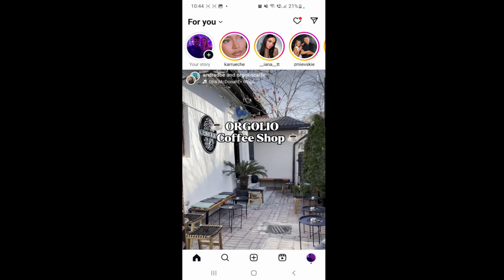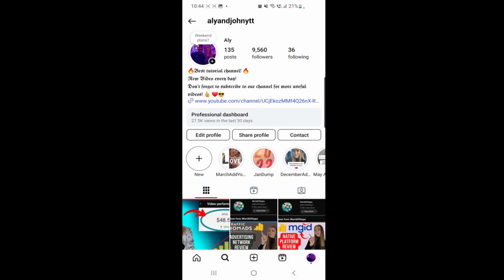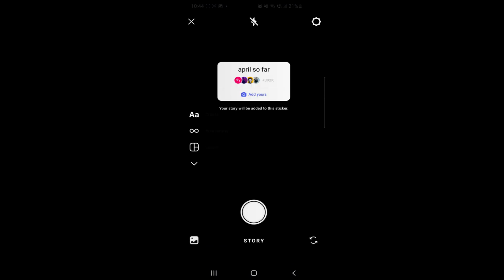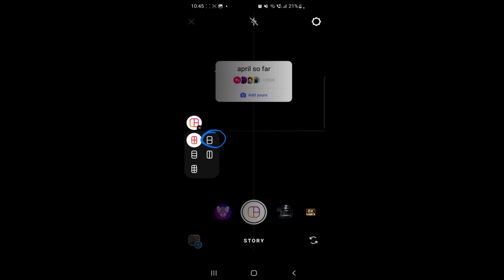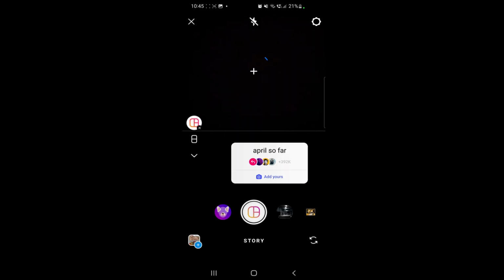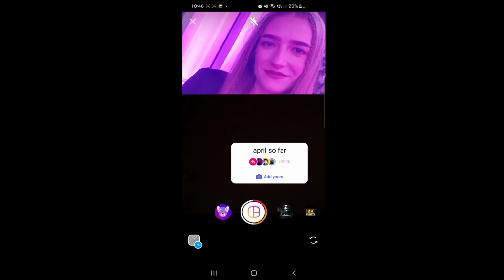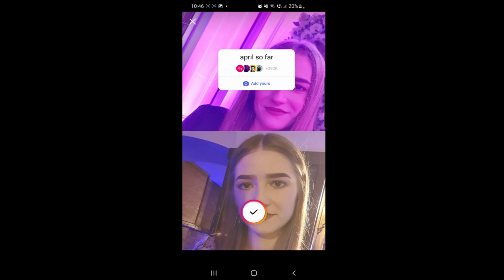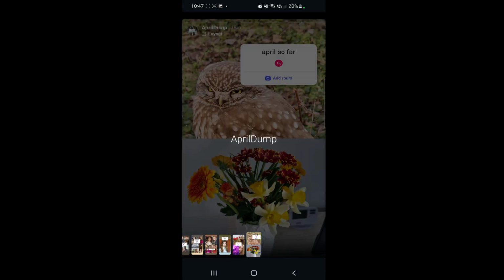April so far Instagram Chain Story | Add Yours Viral Trending Sticker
How to do and where to find April so far Instagram Chain Story | Add Yours Viral Trending Sticker
Useful Tutorials: